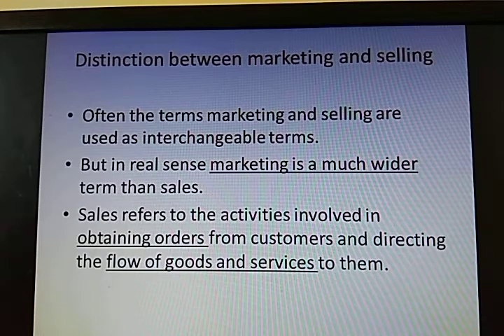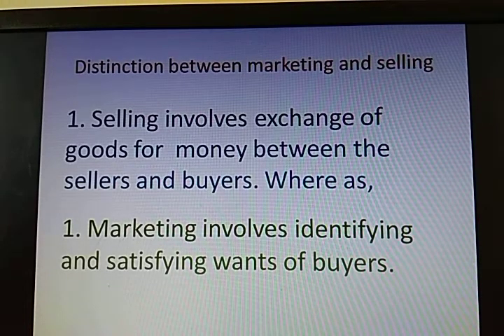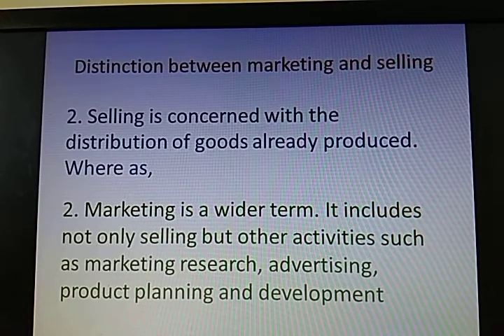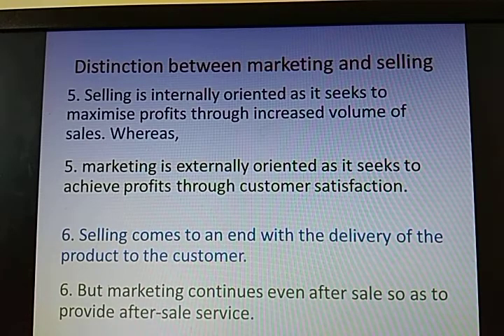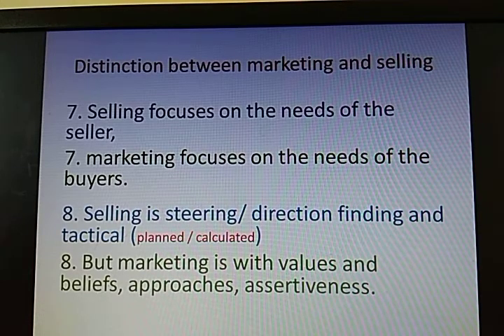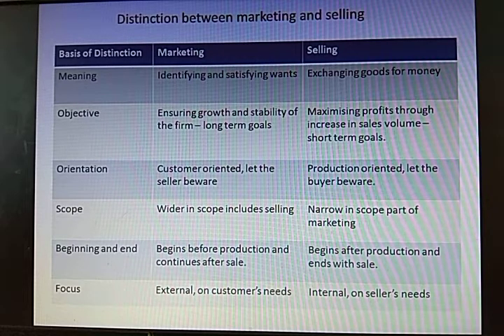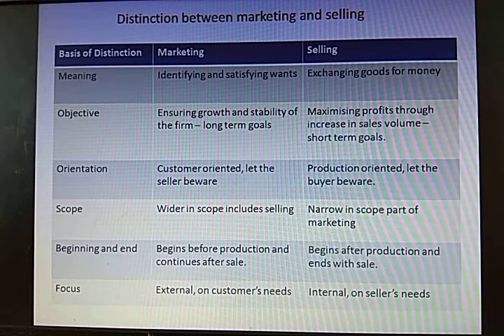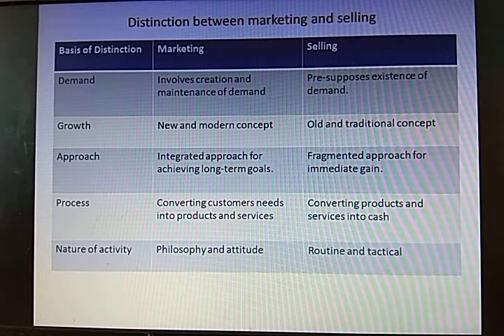Grade 10 CS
Marketing and Sales- Part 3